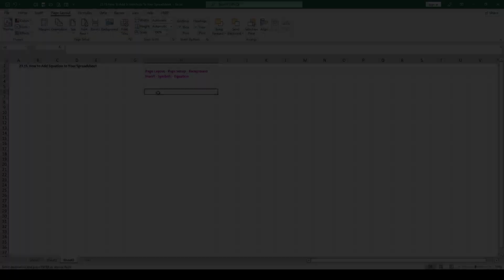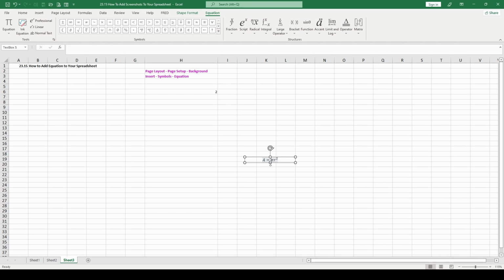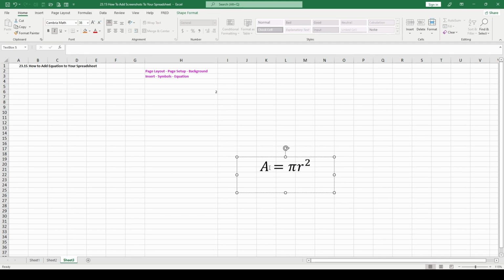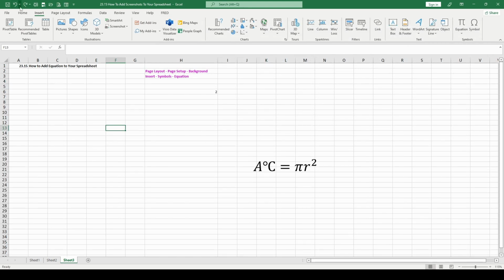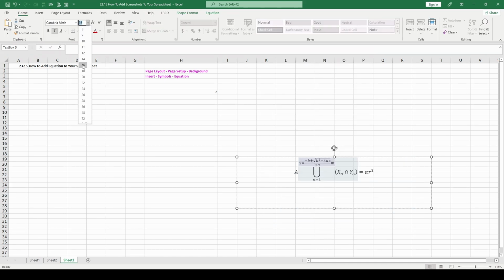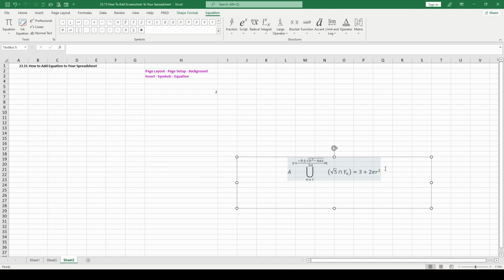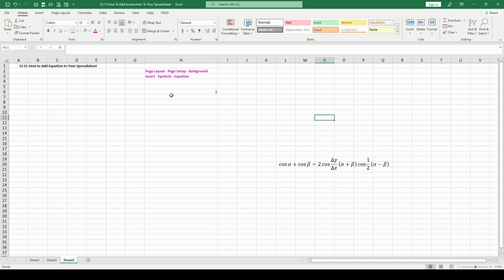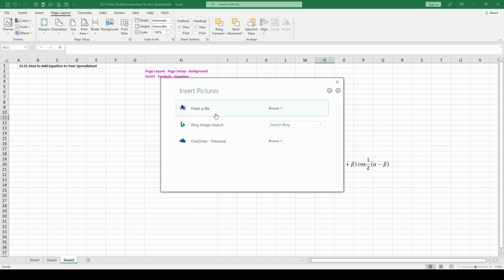How to Add Equations in Excel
Want cleaner spreadsheets and faster insights? Learn how to add equations that make your data work for you—without the guesswork.

This Excel video teaches you how to add equations to your spreadsheet to make data more understandable.

First, select the cell and click on Insert tab, then Equation button. Choose a symbol, type in the equation, and click OK.